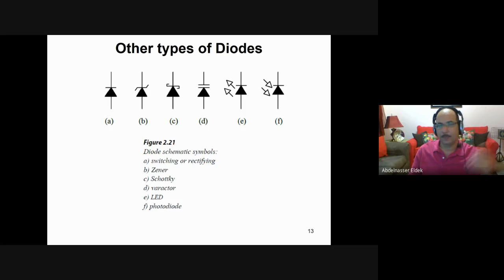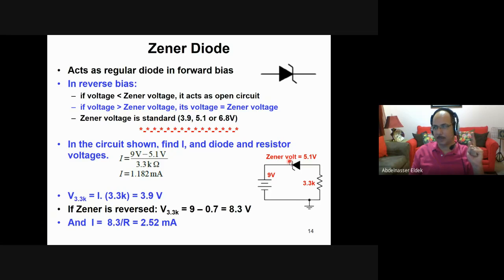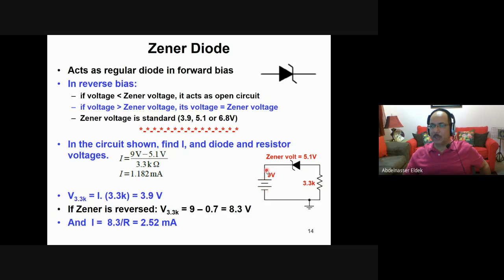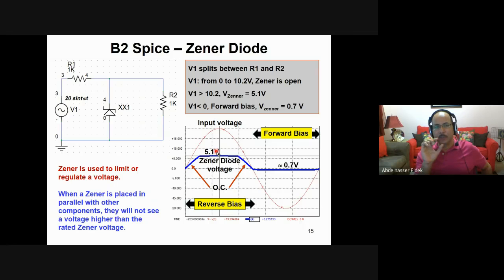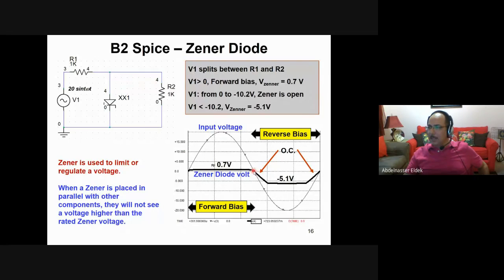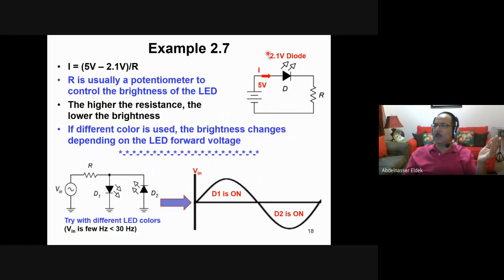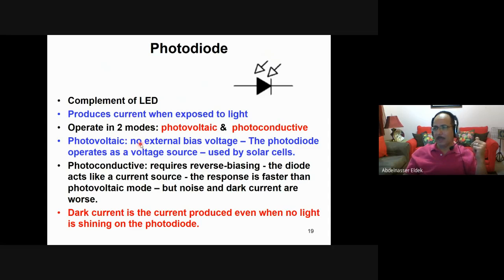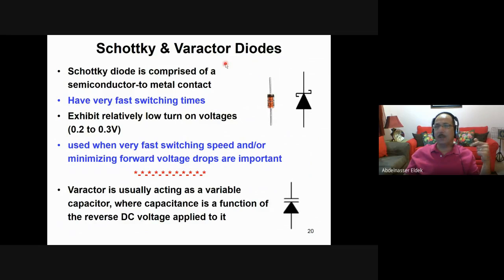ECE 335 CH2 3